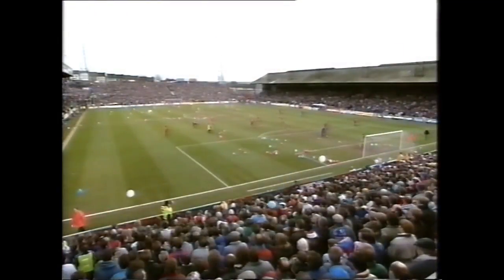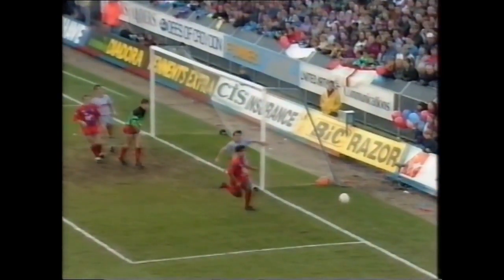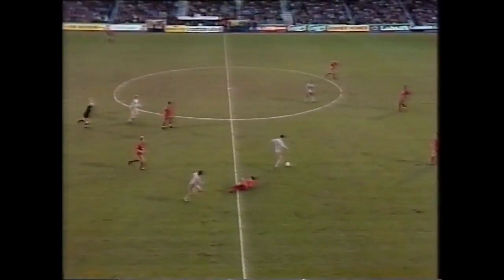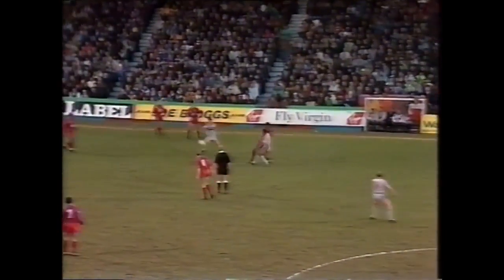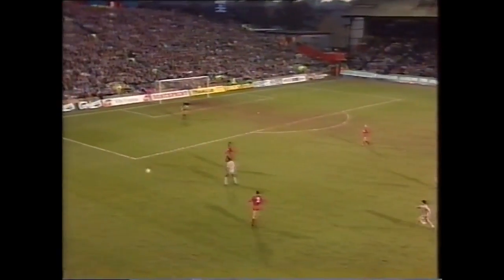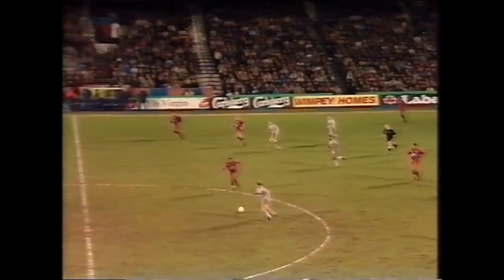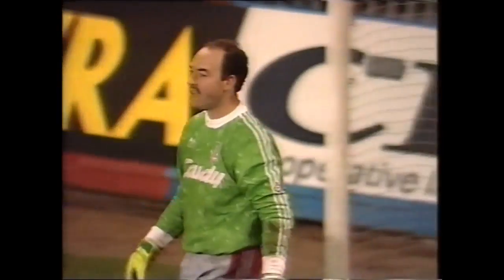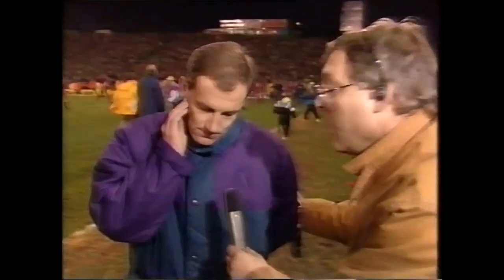Crystal Palace v Liverpool 30/12/1990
Highlights of the match between Crystal Palace and Liverpool at Selhurst Park in December 1990.